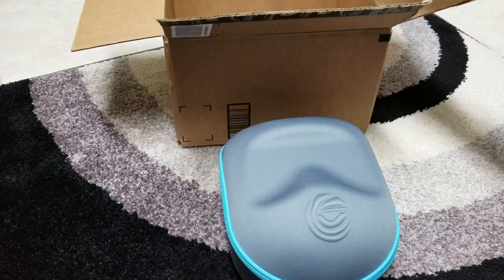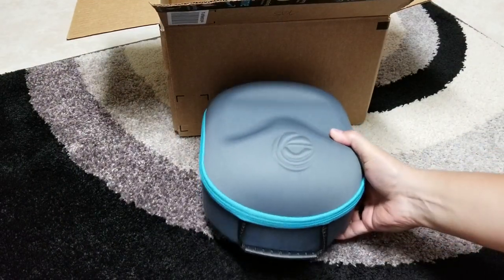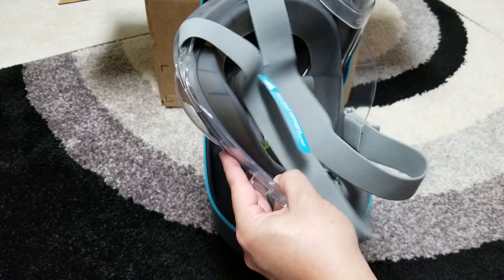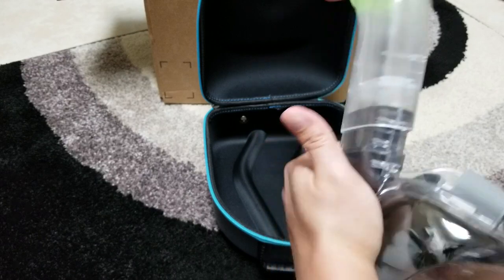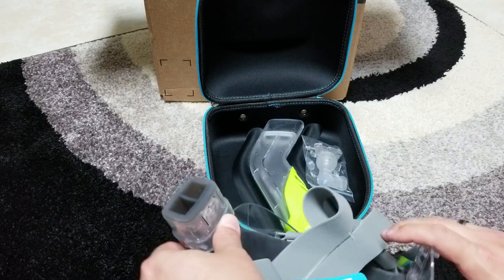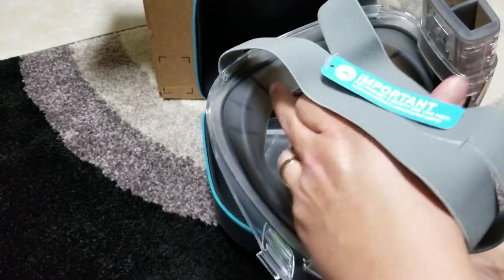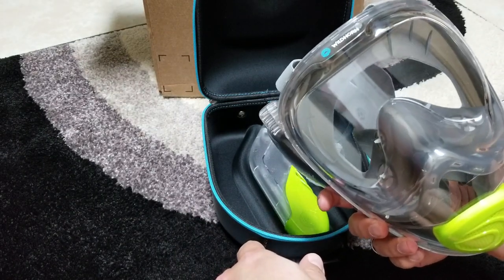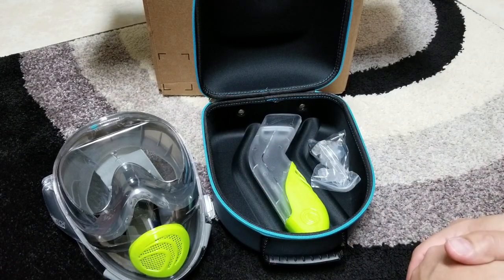Unboxing: Seaview 180 V2 by Wildhorn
I got my kickstarter reward today from Wildhorn for their new version 2 of the seaview 180 snorkel mask. I chose the citrus green color in a medium size for my face measurement and it fits really good.